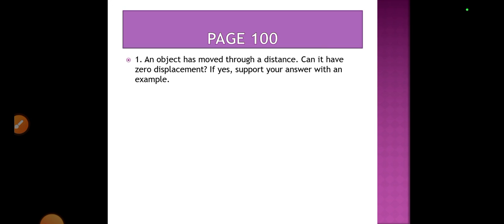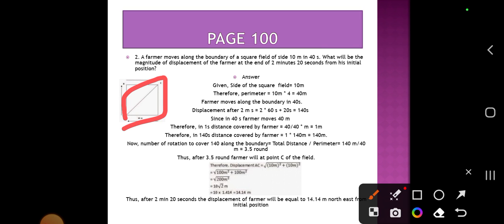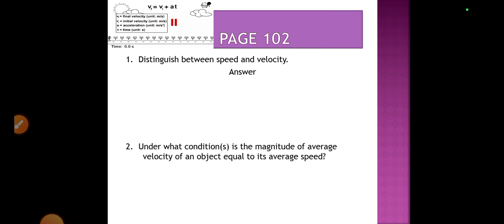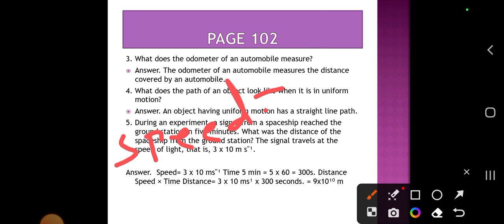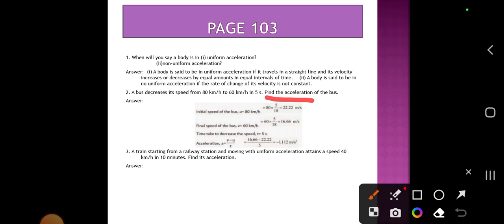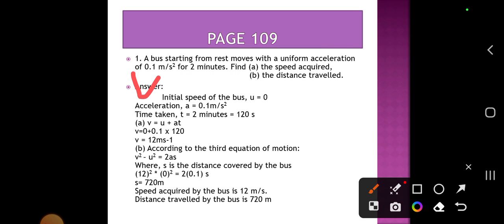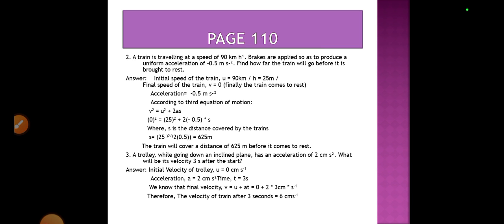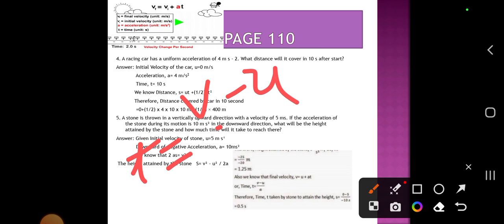Class 9 Chapter 8 Motion Textbook Solution Part I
Dear students of class IX this video have an explanation of text book exercise.
you can send your feedback and query regarding your questions in my comment box.
Motion: Motion is a change in position of an object over time. Motion is described in terms of displacement, distance, velocity, acceleration, time and speed.
If an object travels equal distances in equal time intervals, then its motion is said to be uniform motion.
If unequal distances are travelled by an object in equal time intervals, then its motion is said to be non-uniform.

Speed: Speed is the distance traveled per unit of time. It is how fast an object is moving. speed=distance travelled /time taken.

Velocity: Velocity is the speed with a direction, while speed does not have a direction. Velocity is a vector quantity -- when giving the velocity we must specify the magnitude (the speed) and the direction of travel.
Average velocity: Average velocity is defined as the change in position or displacement (∆x) divided by the time intervals (∆t) in which the displacement occurs.

Displacement:  is defined as the change in position of an object. It is a vector quantity and has a direction and magnitude. It is represented as an arrow that points from the starting position to the final position. For example- If an object moves from A position to B, then the object's position changes.

Acceleration is defined as. The rate of change of velocity with respect to time. Acceleration is a vector quantity as it has both magnitude and direction. It is also the second derivative of position with respect to time or it is the first derivative of velocity with respect to time.